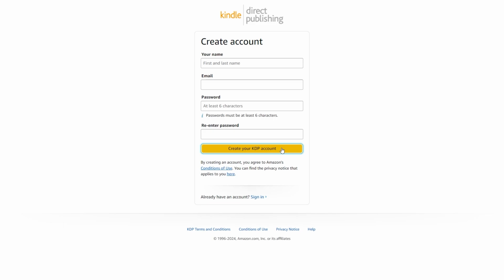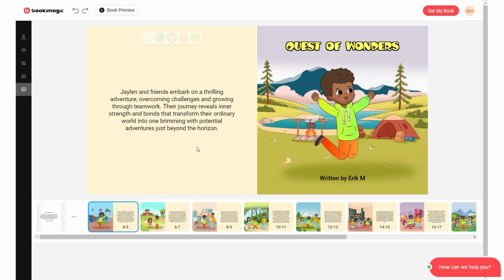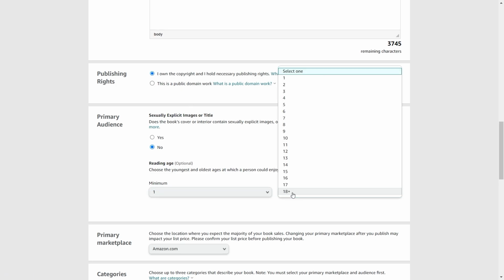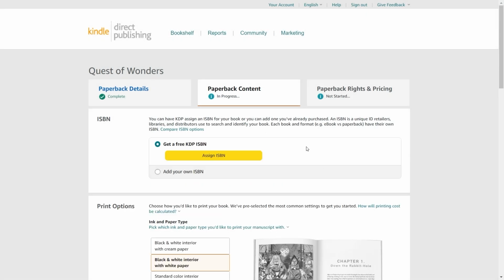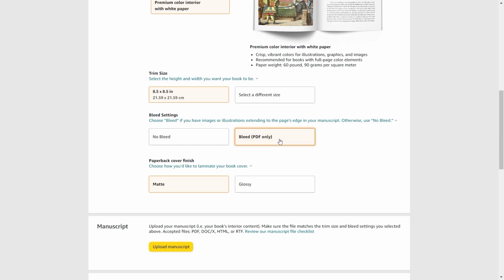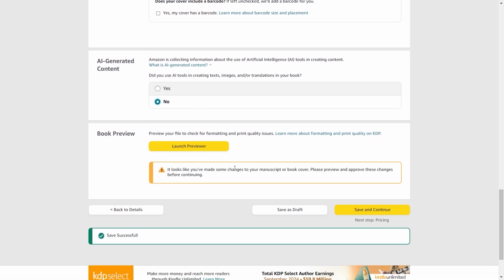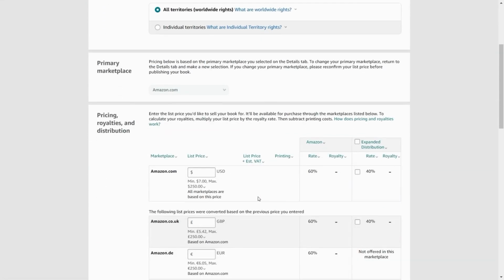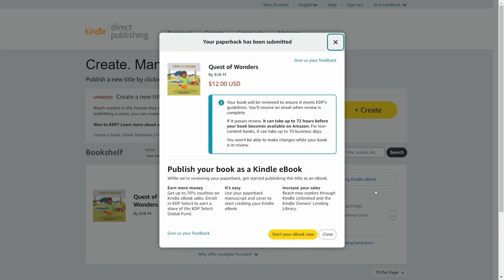How to Publish Your Children's Book on Amazon KDP 2024 | Step-by-Step with Bookimagic!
Ready to bring your children’s book to life? Let’s dive in!

⏱️ 00:00 - Creating Your Amazon KDP Account
⏱️ 00:26 - Setting Up a New Book Project
⏱️ 00:48 - Entering Book Details and Author Information
⏱️ 01:33 - Setting Publishing Rights, Age Range, and Book Categories
⏱️ 02:40 - Assigning a Free ISBN and Selecting Print Options
⏱️ 03:33 - Uploading Your Manuscript and Cover Files
⏱️ 04:14 - Previewing Your Book for Quality Check
⏱️ 04:41 - Setting Pricing and Understanding Royalties
⏱️ 05:43 - Submission and Publishing Timeline

📌 Want to create and publish your very own children's book? and bring your stories to life!

In this video, we walk you through the entire process of publishing your personalized children's book on Amazon KDP! Whether you’ve used Bookimagic or any other platform, this easy step-by-step guide will help you navigate everything from creating your KDP account to uploading your layout and setting your price. 🌟

for high-quality, fully customizable illustrations and stories, ready for Amazon publication!

What you'll learn in this video:

- How to create a KDP account
- Uploading your book's layout and cover
- Choosing print options and pricing
- Finalizing your Amazon KDP publication

📝 Want to create your own children’s book? and start your publishing journey today!